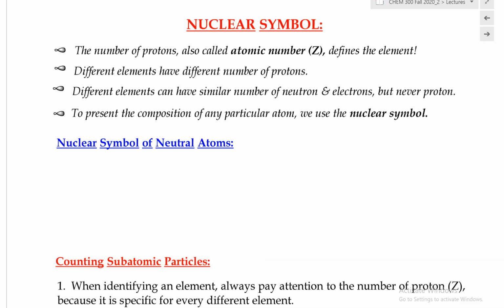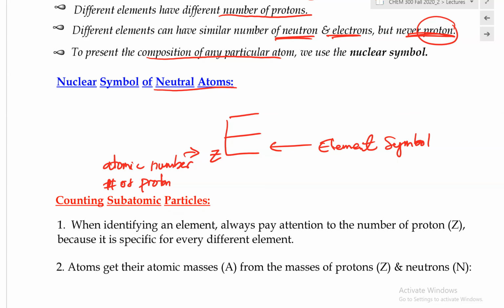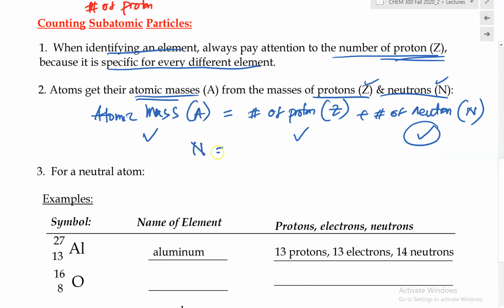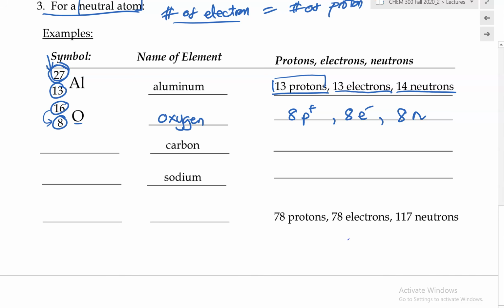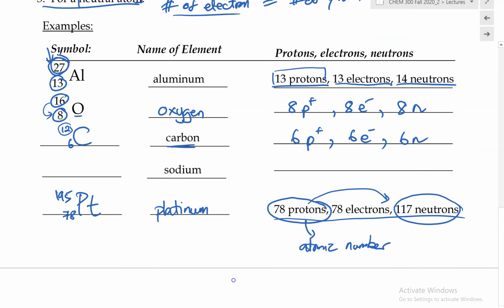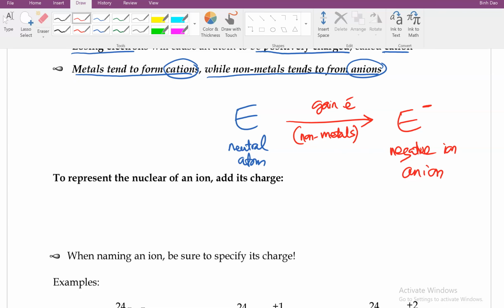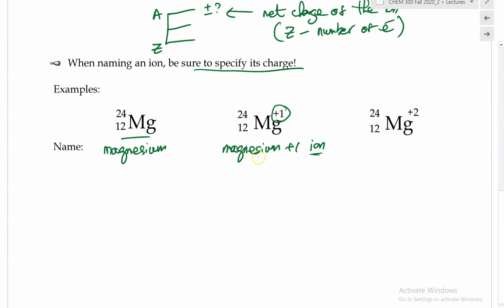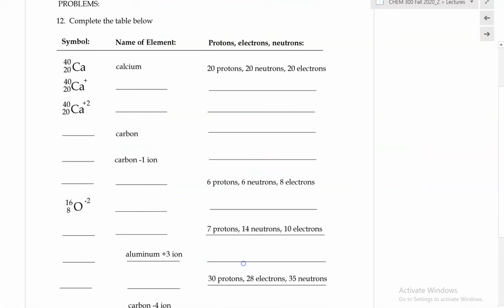Nuclear Symbol of Atoms and Ions